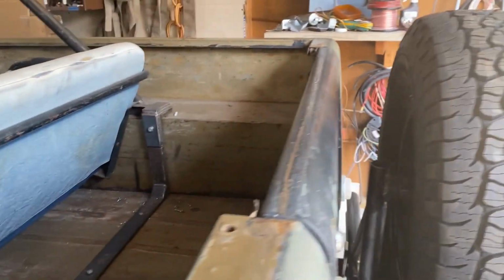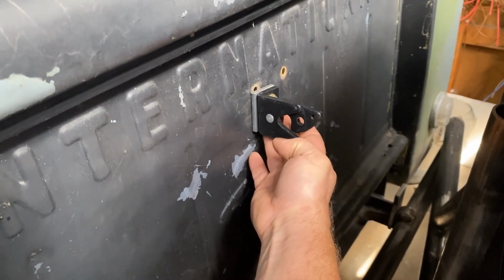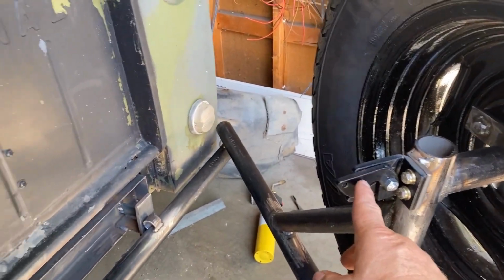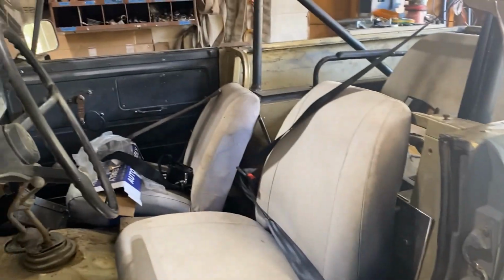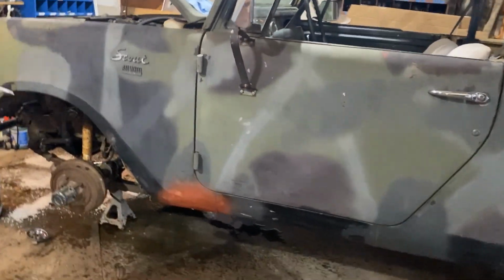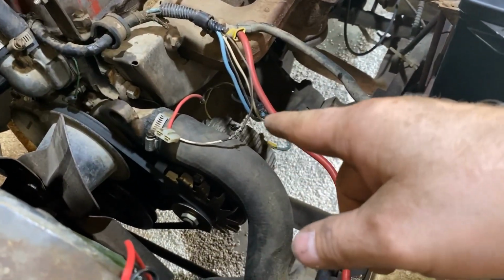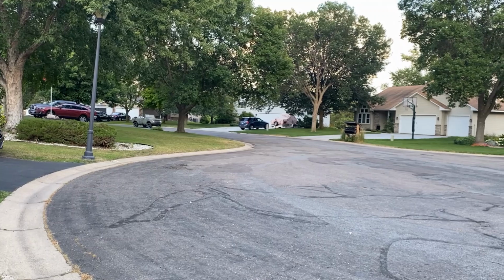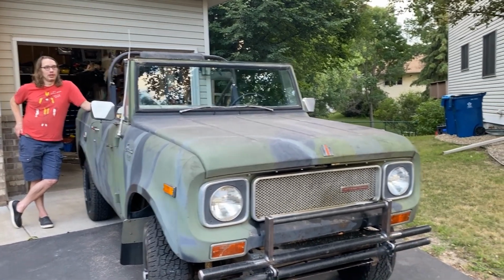1970 International Scout runs and drives | Sunday Driver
We finish both bumpers (almost), fix the brakes, try to fix the ticking noise in the engine and repair the charging system, then take it for its first drive in who knows how many years.  Good times!